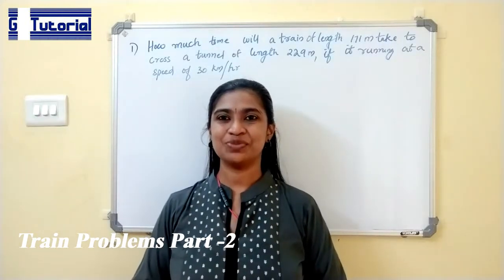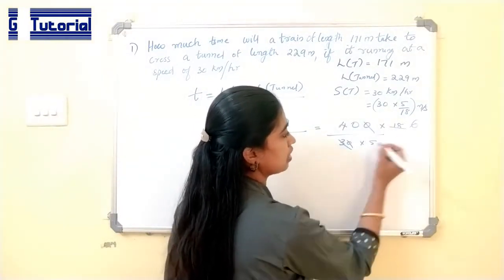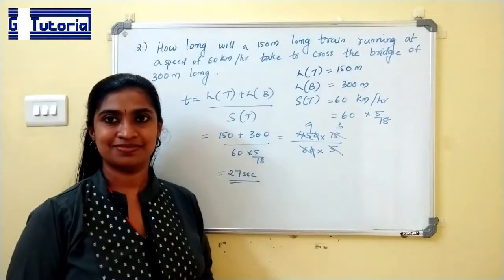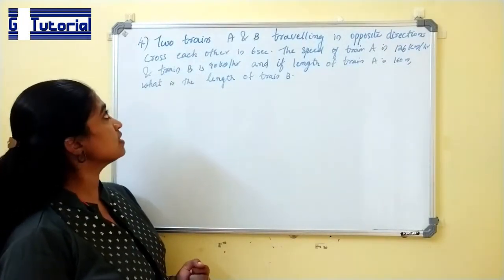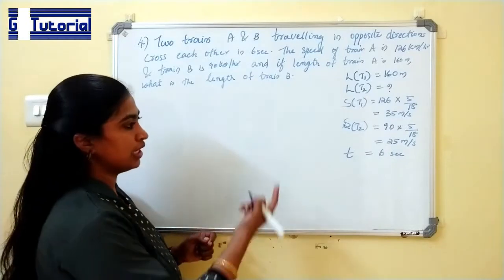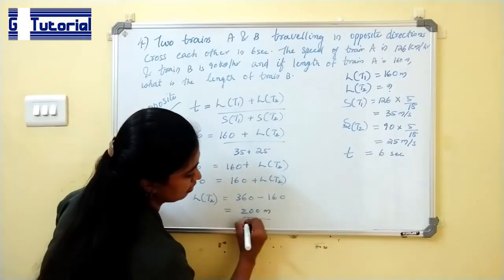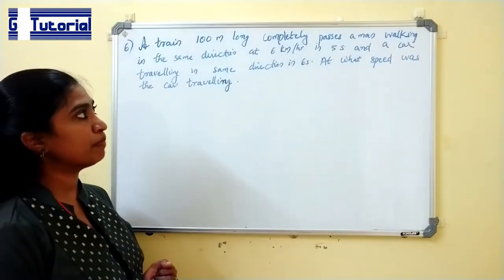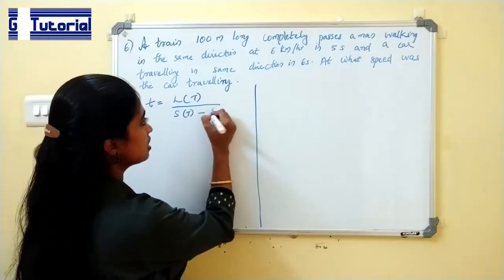University Assistant | Trains Problems - Part 2 | Aptitude in Malayalam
Train Problems form an interesting portion of the time-distance problems. The Train Problems are a bit different than the regular problems on the motion of the objects. This is due to the finite size of the trains. As a result of the length of the trains, many interesting train problems originate. Here we will learn certain tricks and see the various forms of the train problems.